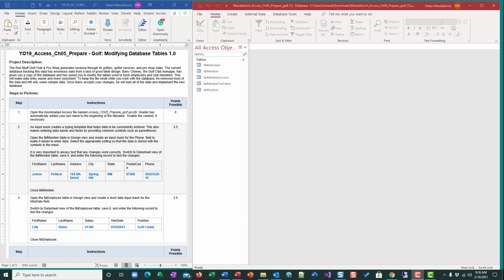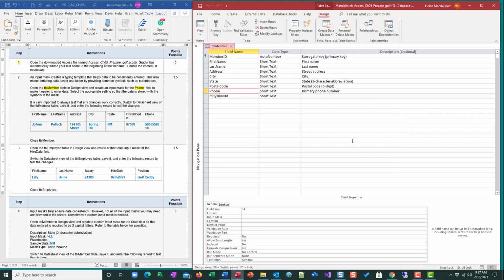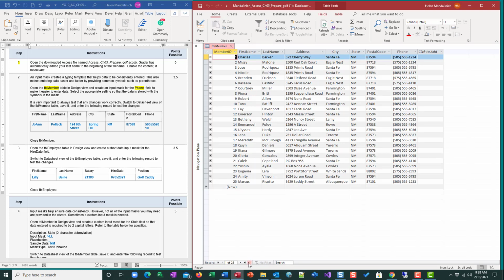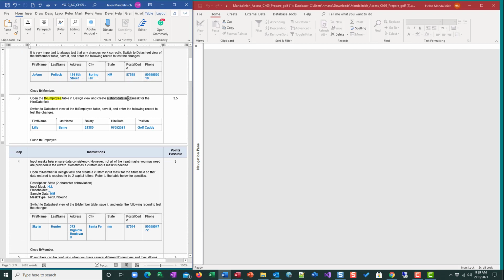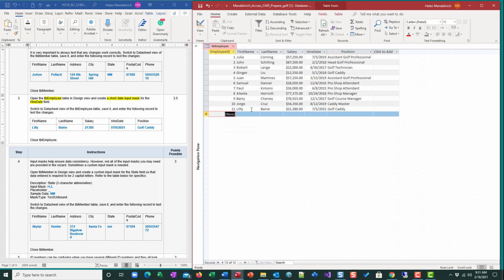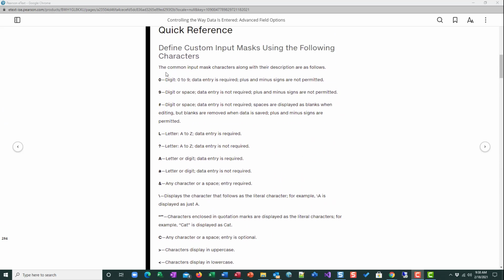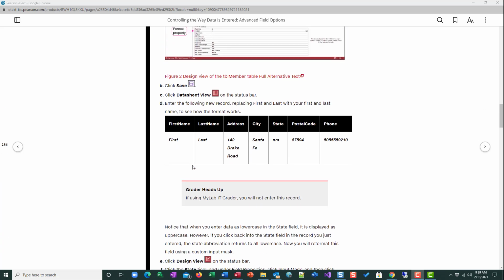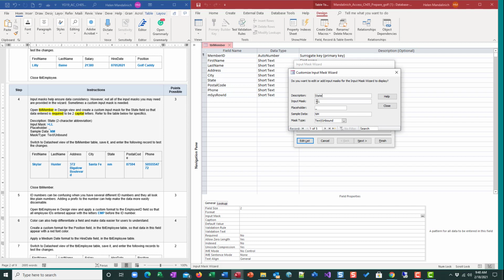Access Ch5 PrepareCase Steps1to4